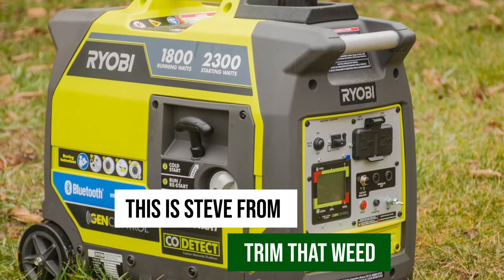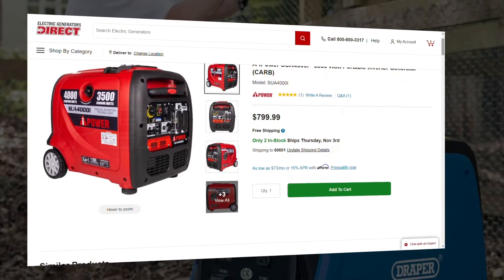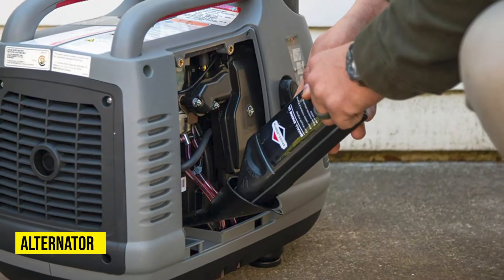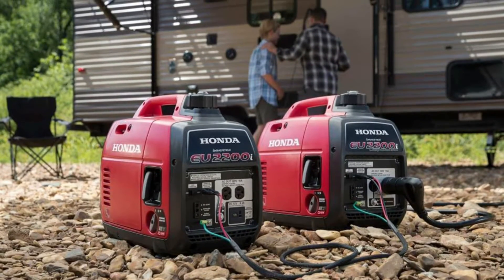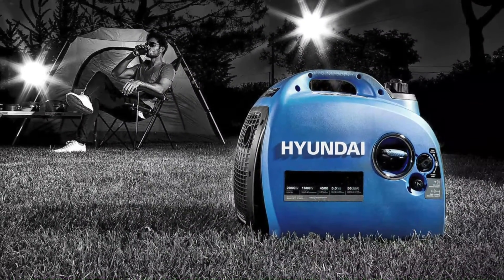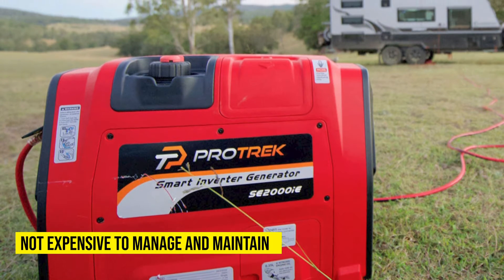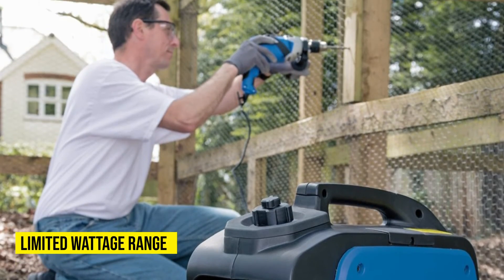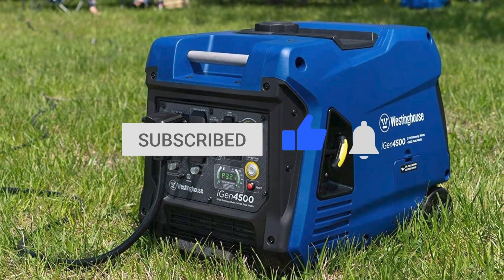What is an inverter generator? (How does it work?)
What is an inverter generator? (How does it work?) In today's video, we will talk about an inverter generator.

What is an inverter generator?
If you are thinking of getting a generator specifically for small appliances, you might want to consider an inverter generator or have probably even heard of it. However, many people are familiar with regular generators; hence, getting an inverter generator is always uncommon. So, let’s dive into what an inverter generator is.